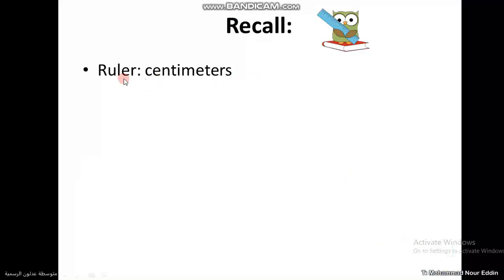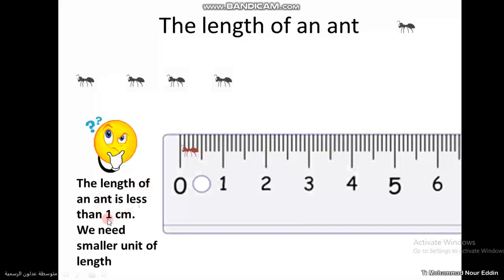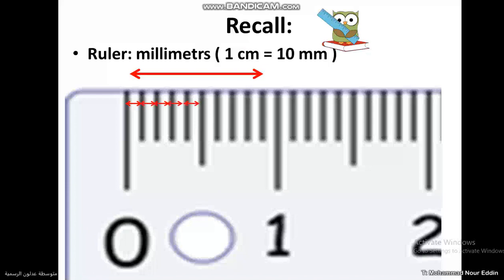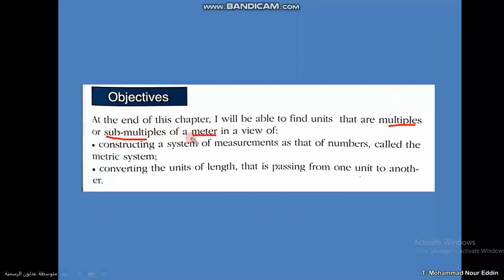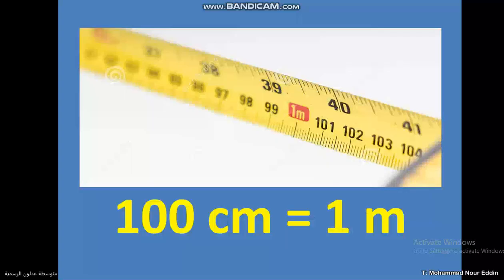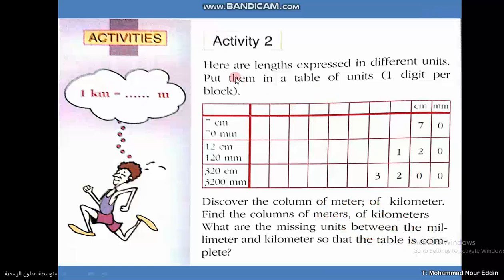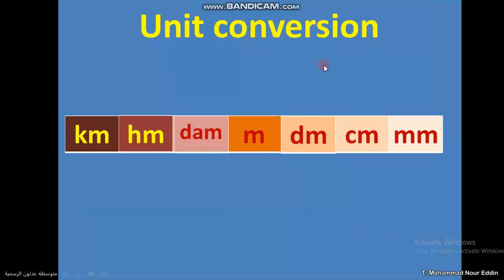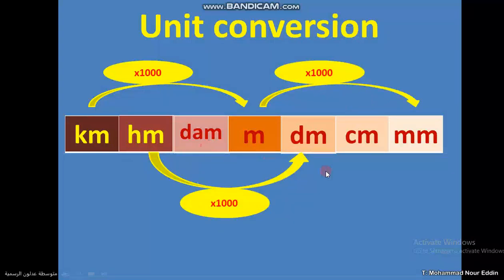Math grade 4 units of length explanation part 1and 2